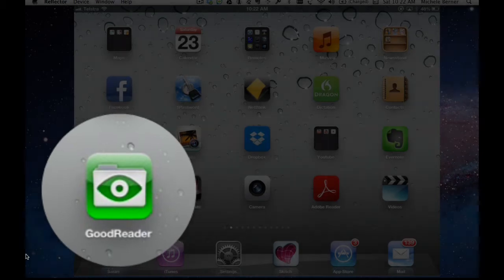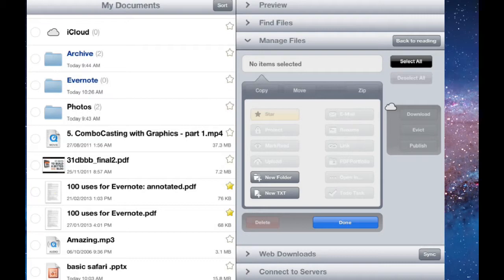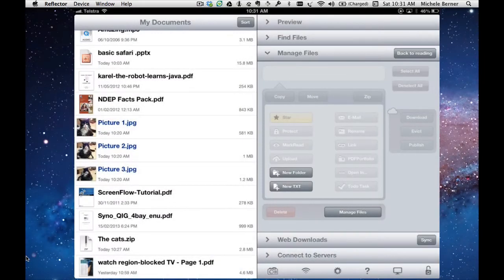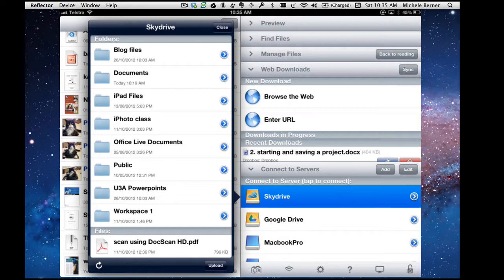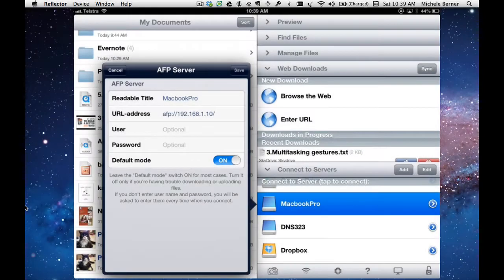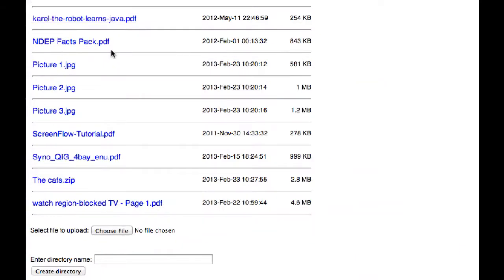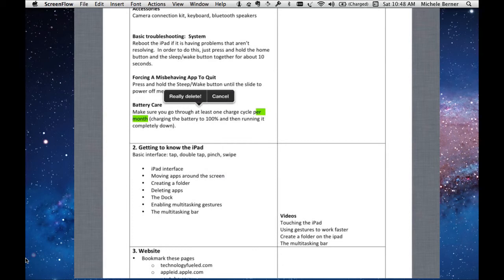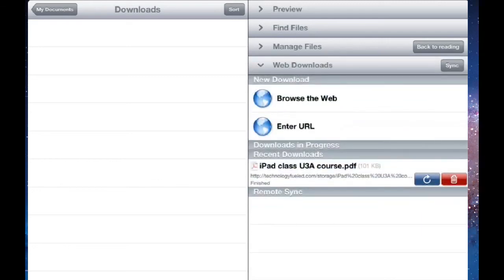File management on the iPad using Goodreader.mp4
How to use Goodreader to manage your documents and files on the iPad. It looks at managing files, connecting to servers - cloud storage like Dropbox and Google Drive, copying files, reading and editing files, uploading and downloading files from servers and  transferring files over a wireless network.